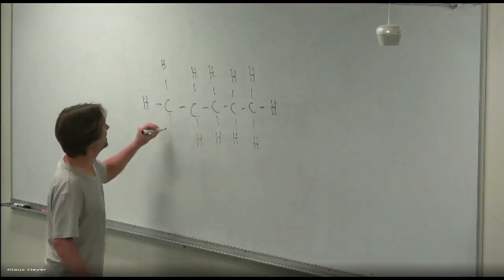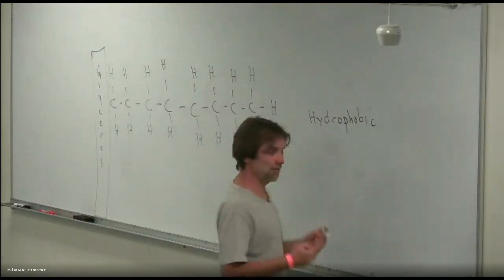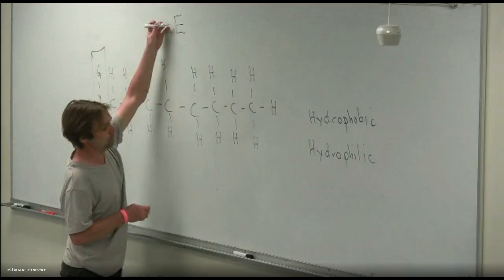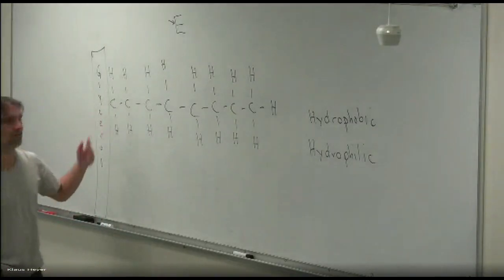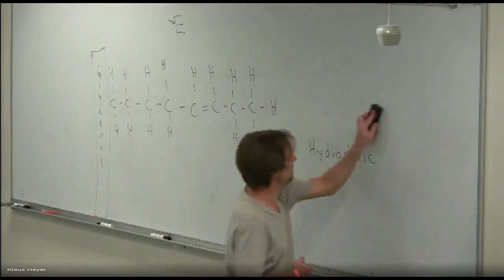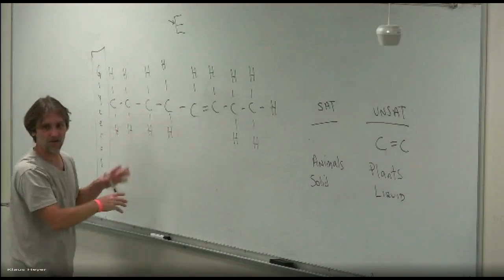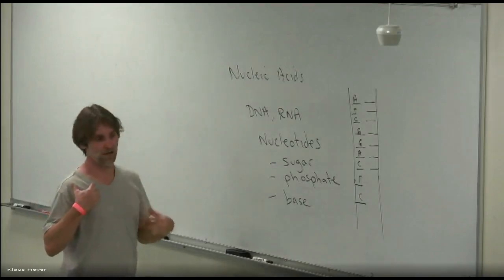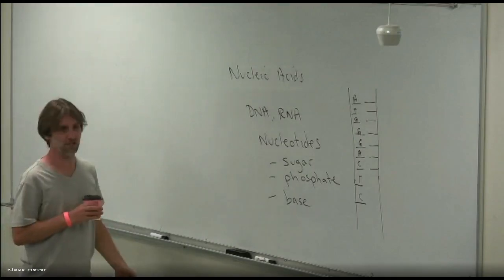September 2nd Lecture